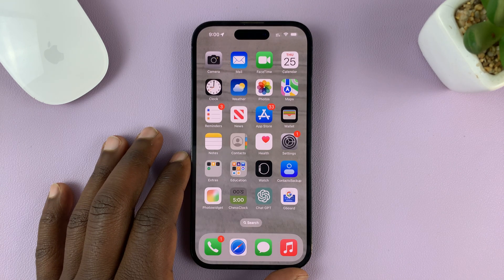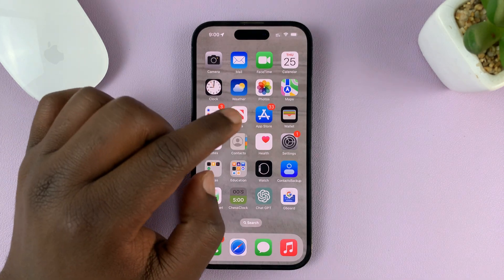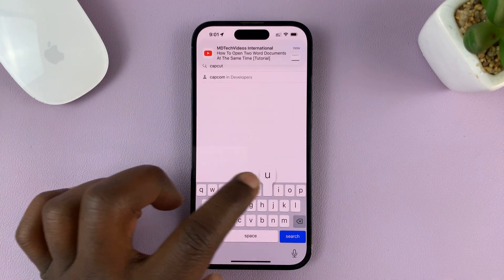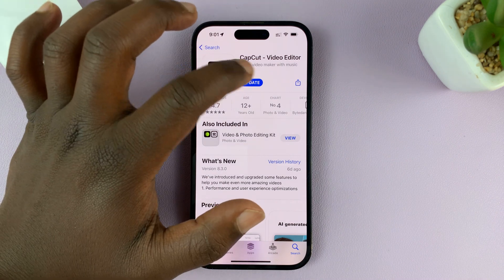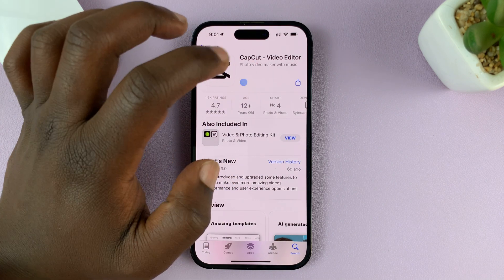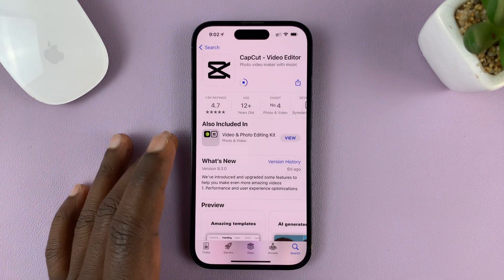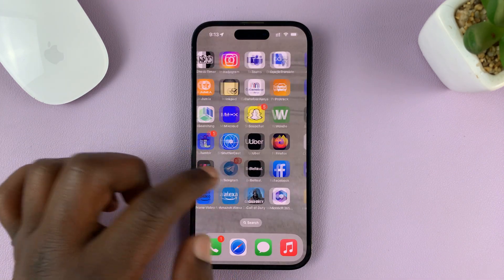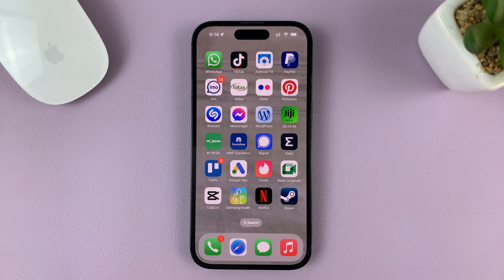How To Install CapCut Video Editor On iPhone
Here's how to install the CapCut video editor on iPhone.

CapCut is a feature-rich video editing app developed by Bytedance, the same creators of the popular TikTok app. With CapCut, you can trim, cut, merge, and add various effects to your videos, all from the convenience of your iPhone. Whether you're a beginner or a professional, CapCut provides you with the tools you need to bring your creative vision to life.

To Install CapCut on iPhone;
1: Tap on the "App Store" icon to open the App Store. Once the App Store is open, tap on the search bar located at the bottom of the screen. Type "CapCut" (without quotes) into the search bar and tap on the "Search" button.

2: From the search results, locate the "CapCut - Video Editor" app and tap on it. On the app's page, you will see the "Get" button. Tap on it to initiate the download and installation process. If prompted, enter your Apple ID password or use Touch ID/Face ID to authenticate the installation.

3: Wait for the download and installation to complete. The progress can be tracked by the loading circle next to the app's icon. Once the installation is complete, the "Get" button will change to "Open." Tap on it, or you can find the CapCut app icon on your home screen and tap on it to launch the app.

You have successfully installed CapCut Video Editor on your iPhone. You can now start using CapCut to edit your videos and unleash your creativity.

Galaxy S23 Ultra DUAL SIM 256GB 8GB Phantom Black:

Samsung Galaxy A14 (Factory Unlocked):

Cell Phone Tripod Adapter